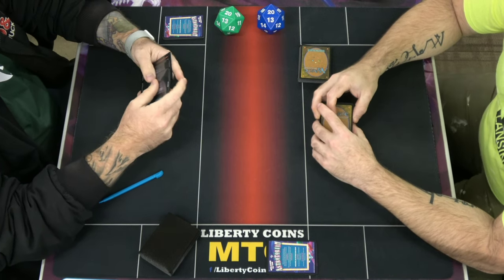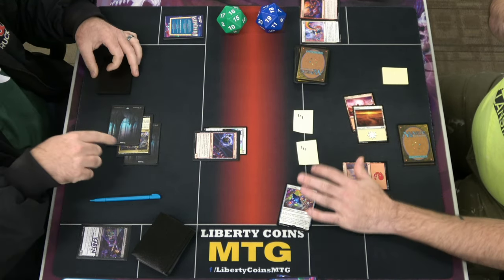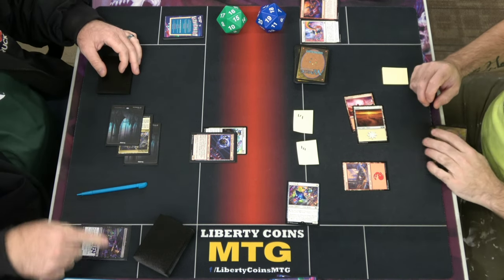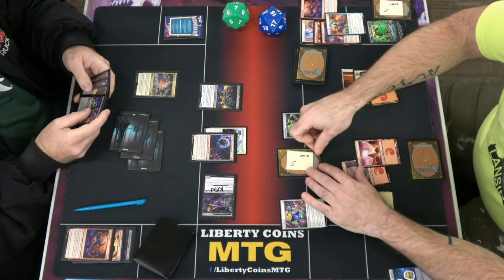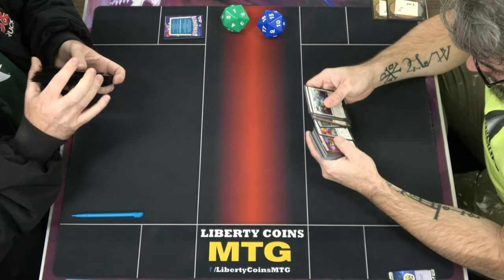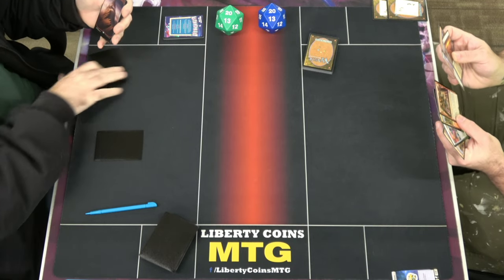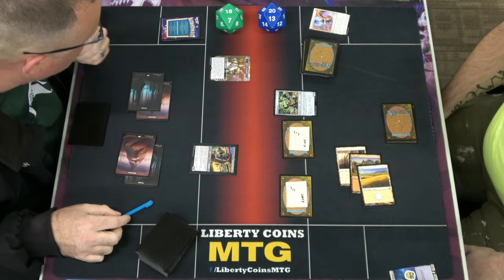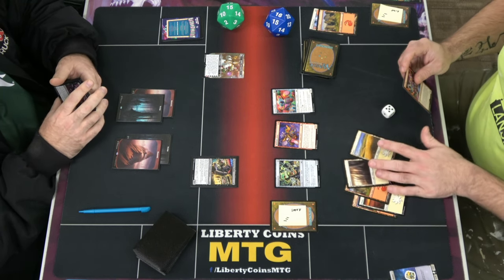Unfinity Booster Draft | Round 1 with Garrison and John-Marc | MTG